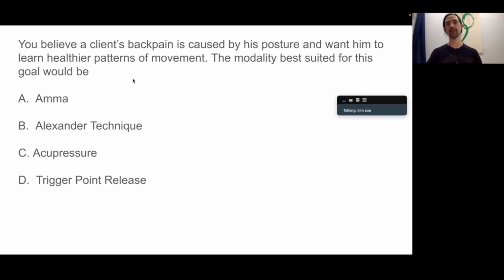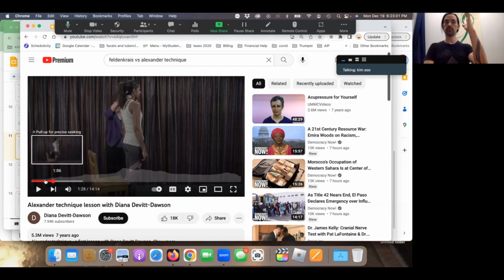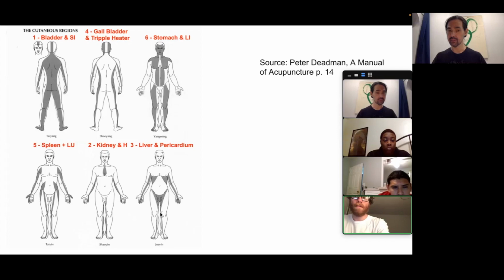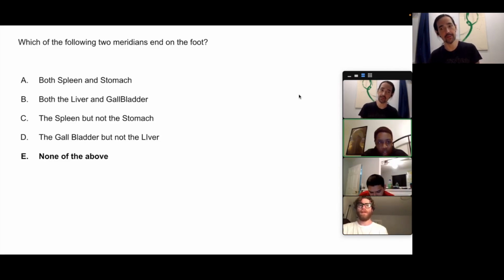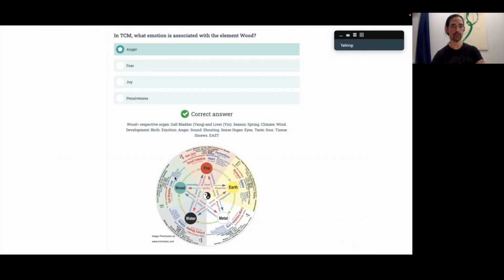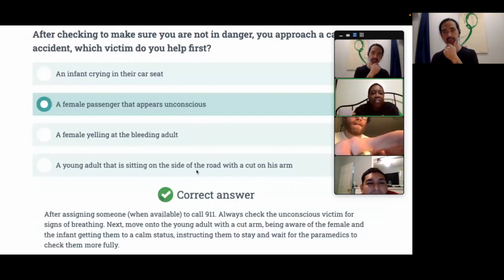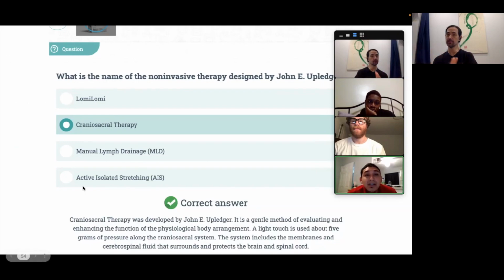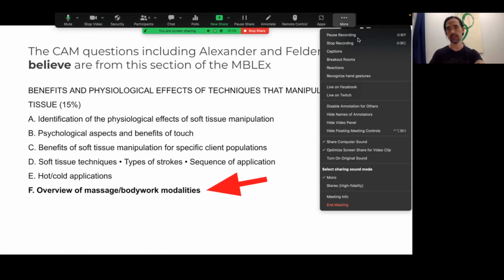MBLEX prep Foundations: Meridians, Five Elements, TCM, Alexander Technique, Feldenkrais Method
This video covers the foundations of the Acupuncture Meridians, Five Elements, TCM, Alexander Technique, Feldenkrais Method. This video is for you, if you are looking for a solid understanding of the foundational concepts of these therapies for the MBLEx.

Get a free copy of the presentation I use in this video, and get notified when I offer my $5.00 MBLEx prep sessions (about once a month), by signing up for my newsletter - simply message me through IG, or through the website contact form.

0:00 request for newsletter / get a copy of this presentation / $5.00 MBLEx classes
0:21 Alexander & Feldenkrais
18:17 Meridians
36:10 Meridian circuit, TCM clock times
45:53 Five Elements, The 5 Elements
57:25 Request for Donations
57:42 Multiple Choice Questions

Pricing for sessions starts at $20/hour each. You save if you book 3 or more people.

Free tutoring for student in the shelter system or homeless - pls contact  me direct to figure out logistics (MBLEx, and all grades english, writing, bio, A&P, organizational and time management skills, executive functioning, test taking strategies, and how to study)

Supporting me financially allows me to spend more time doing this. Thank you!
(link is also in bio on Instagram)